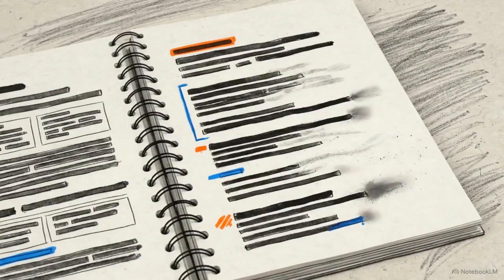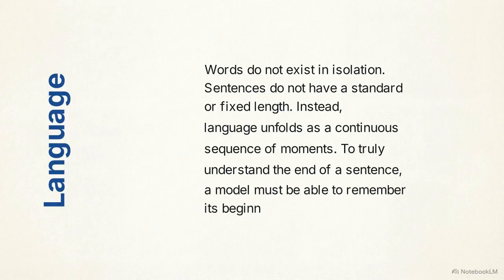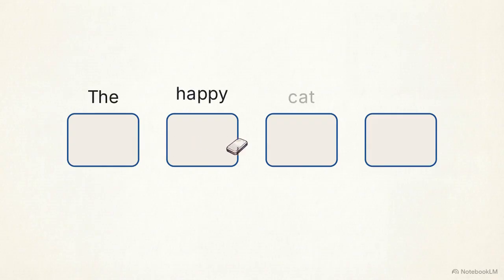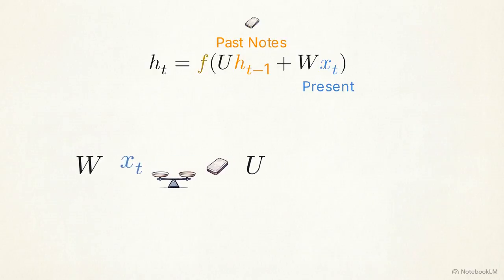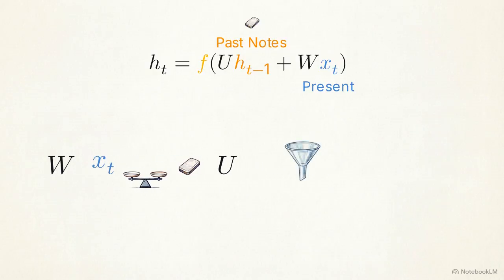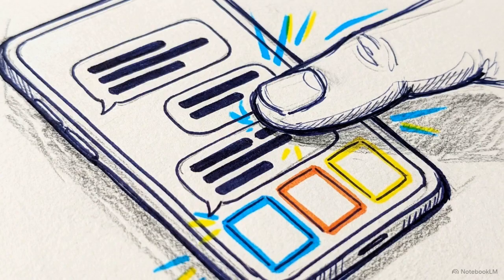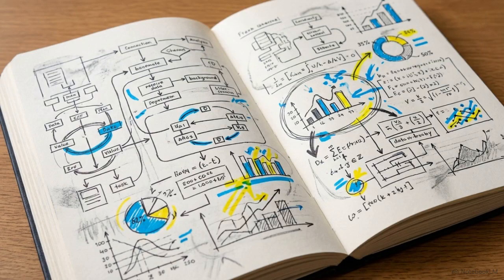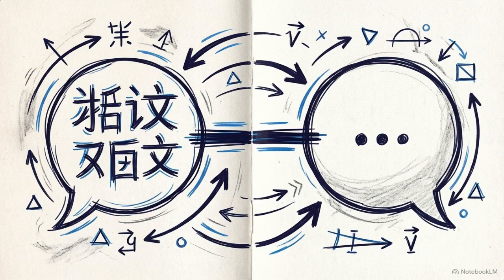How does AI remember the past? This is the idea behind RNNs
What if AI could remember everything it has seen before — just like taking notes over time?

Recurrent Neural Networks (RNNs) are designed to do exactly that. Unlike traditional neural networks, RNNs process information sequentially, allowing them to “remember” past inputs and use that context to make better predictions.

In this video, we break down RNNs in a simple and intuitive way — no unnecessary jargon, just clear understanding.

You’ll learn:
• Why regular neural networks fail on sequential data
• How RNNs use memory to process information over time
• What “hidden states” actually mean
• Real-world applications like NLP, speech recognition, and time-series prediction
• Why RNNs struggle with long-term memory (and what comes next)

If you’ve ever wondered how AI understands sentences, predicts the next word, or analyzes patterns over time — this is where it all begins.

🎯 This video is part of Sum-It Up — where complex topics are broken down into clear, structured insights.

📌 Up next:
LSTMs, GRUs, and Transformers — the evolution of sequence models.